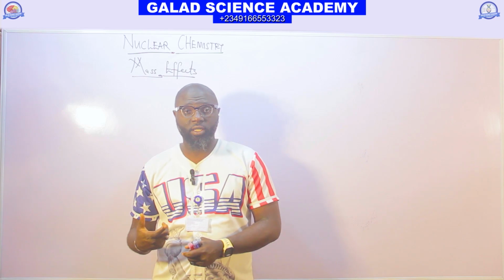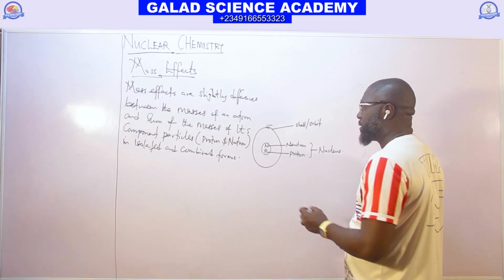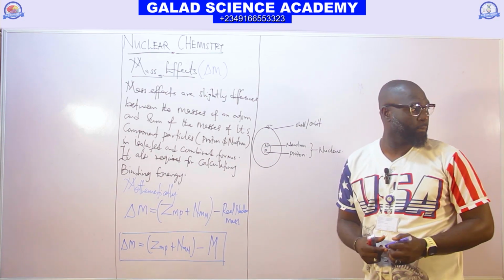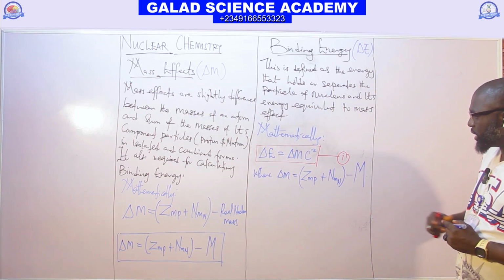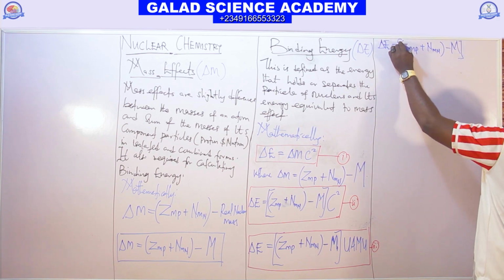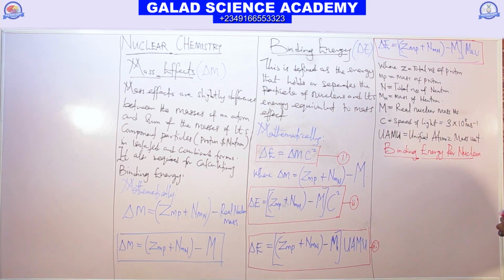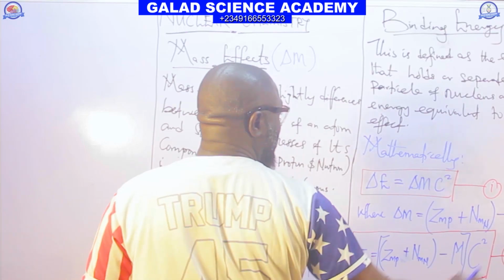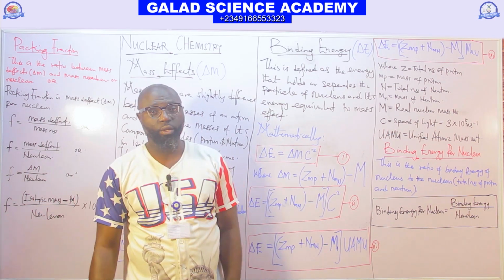NUCLEAR CHEMISTRY 9| MASS DEFECTS & BINDING ENERGY | FULL JAMB,JUPEB &100 LEVEL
This video clearly explains the concept of mass defects and binding energy in the nucleus of an atom.